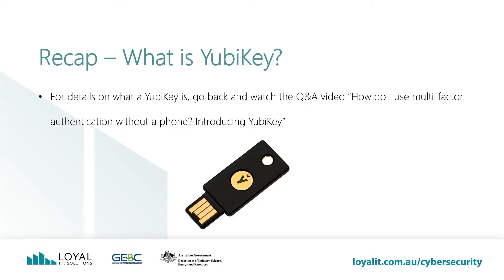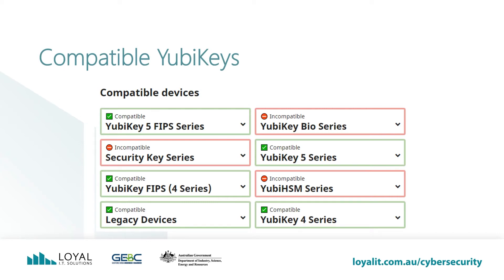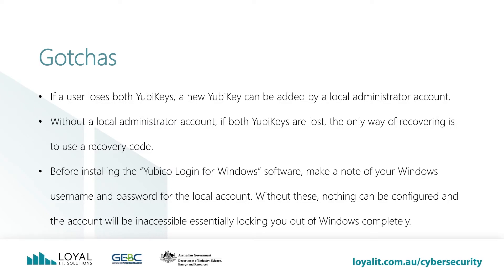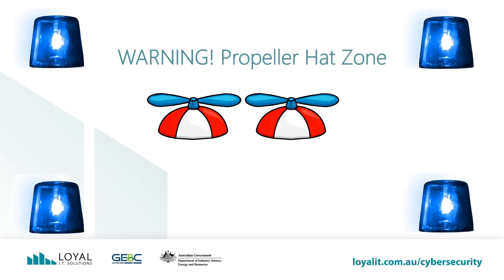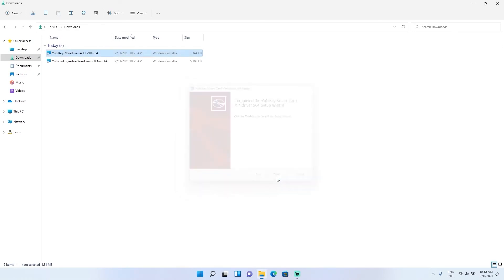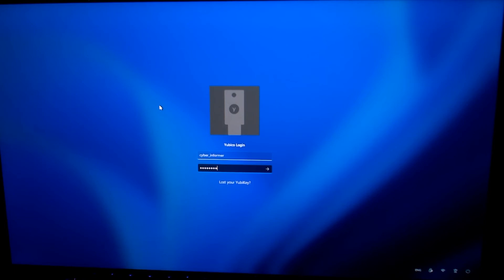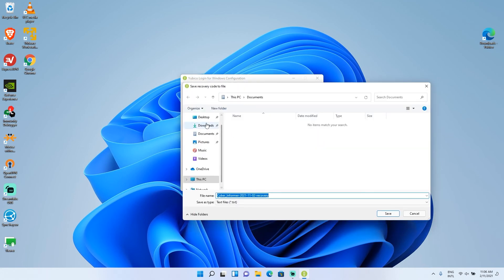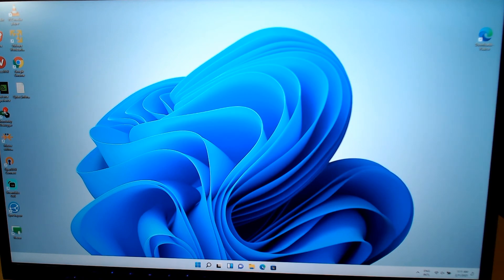HOW TO - Use Yubikey on a Standalone and Workgroup Windows Computer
Continuing our Yubikey series, this video showcases how to set up and use a Yubikey on a standalone Windows computer or computer in a workgroup environment (i.e. without a server).  If you want to be done with passwords and have a bulletproof logon solution to your workstations, this is it.